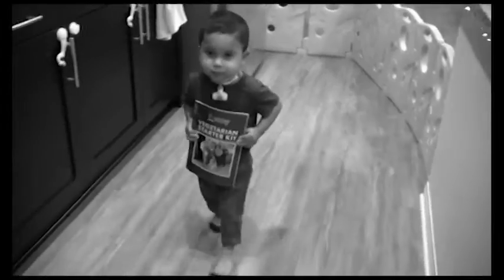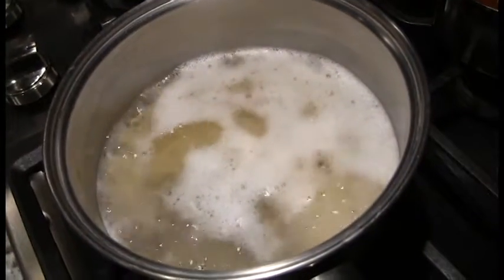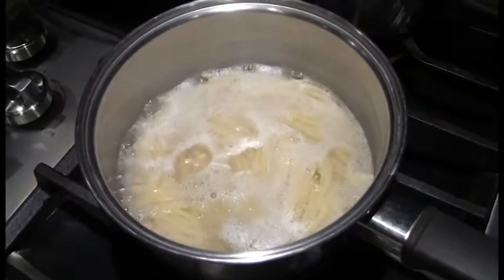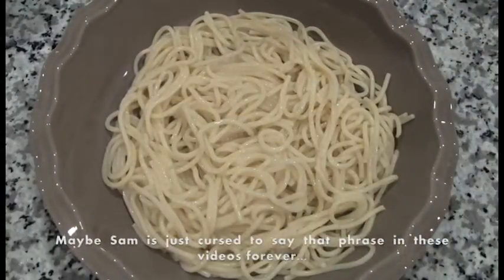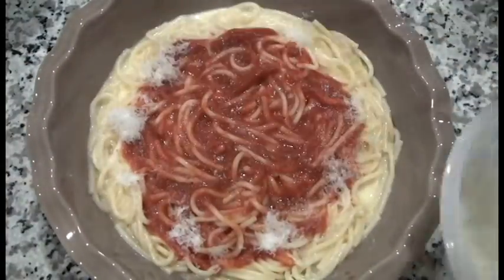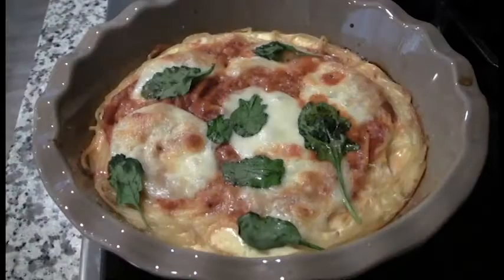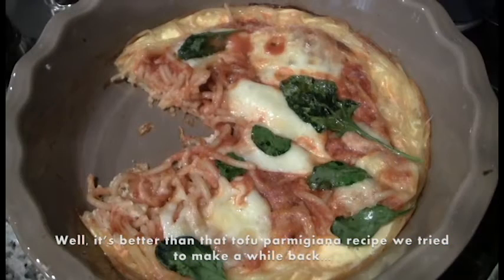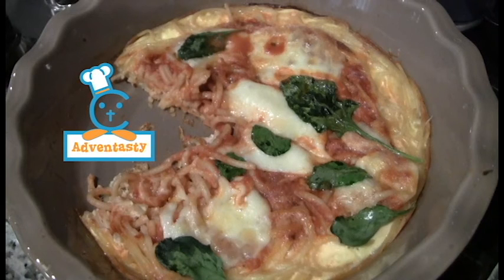Adventasty Cooking episode 110: Spaghetti Pizza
Spaghetti x Pizza?

Original intro and background music by Jennifer Quach.